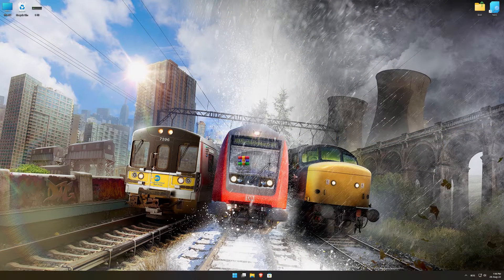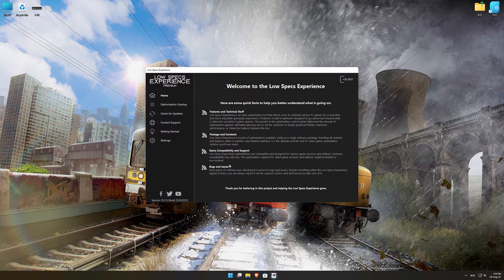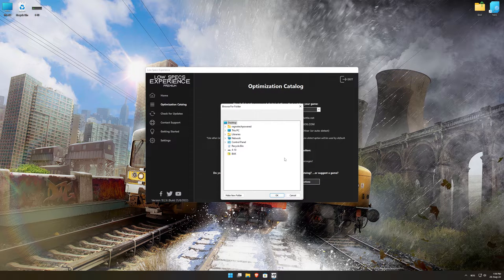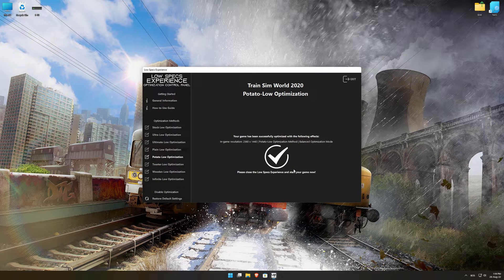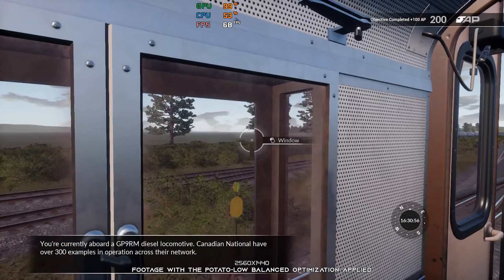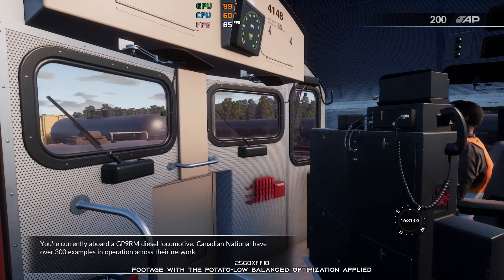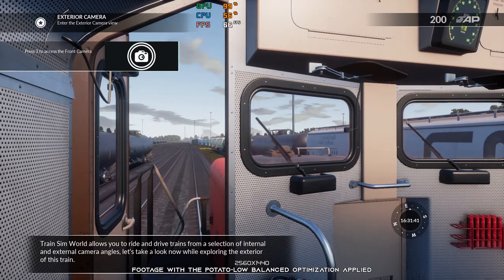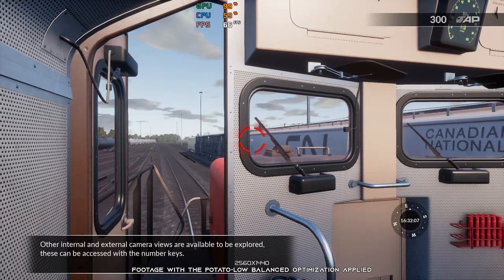Train Sim World 2020 | How to Get Maximum FPS Boost and Fix Lag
This Maximum FPS Boost guide for Train Sim World 2020 shows you how to increase and maximize frame rates, fix lag, reduce stutters, and improve overall performance using the Maximum Performance presets in Low Specs Experience.

⏱️ Timestamps

00:00 Before vs After Optimization
00:46 Optimization Guide
02:13 Additional Gameplay Footage